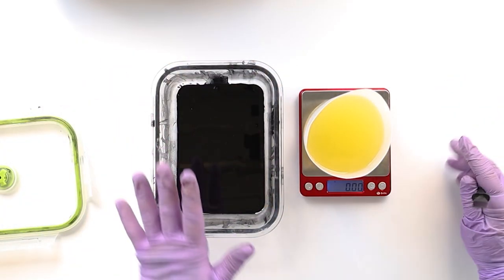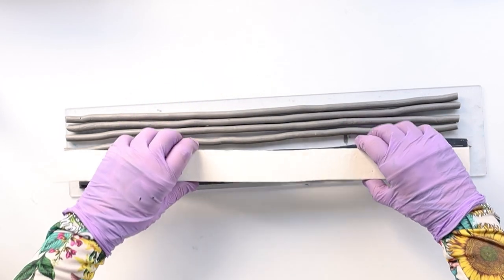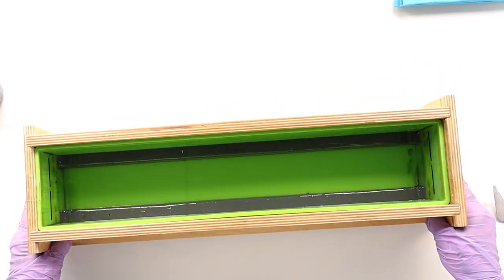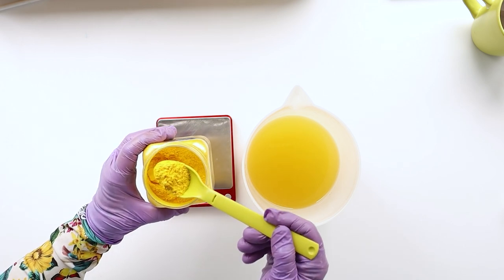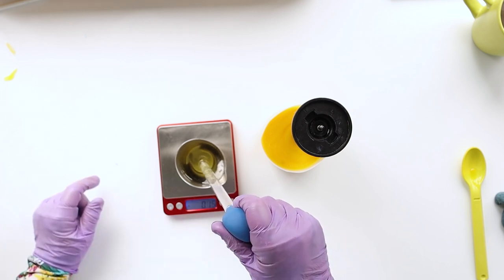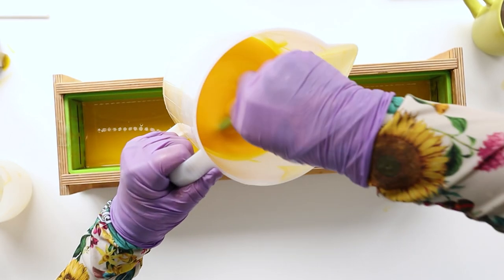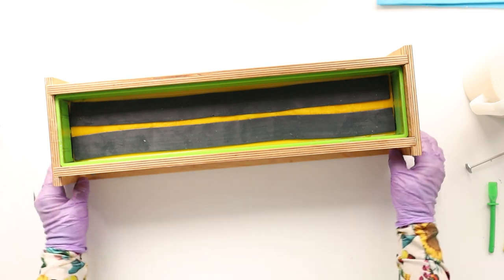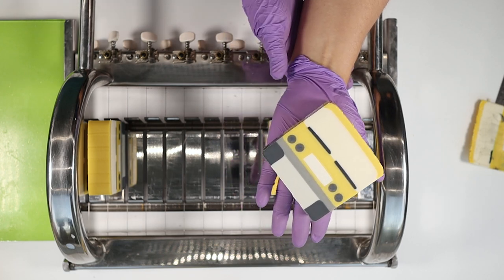Big Yellow Bus cold process soap making tutorial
Here's a jolly bus soap, if you saw last week's video I mentioned that I would be making this cold process soap, so here it is. I wanted to make a soap that didn't need any special tools, I did make a very simple scraper, which you could do out of cardboard,  but all of the embeds were rolled by hand out of soap dough.

If you would like detailed instructions on how to make this soap, including access to a calculator that will adjust the soap and tell you how much you need for each layer to fit your own mould why not join my Patreon group at the £5 Create and Design level (or above).

You will also get access to bonus content, other design plans and calculation, and lots of other behind the scenes content:

I also sell many of the tools that you see me using in my videos. I ship worldwide (Tools world wide, soap worldwide except for Europe (The UK is excluded from this, I ship everything to the UK) due to cosmetic regulations.

I hope you enjoy the video. This helps me to grow my channel. If you have any comments or questions please leave them in the comment section below and I will get back to you. *Discount on Lye (sodium hydroxide) and rubbing alcohol*